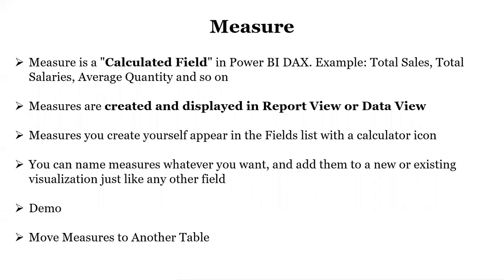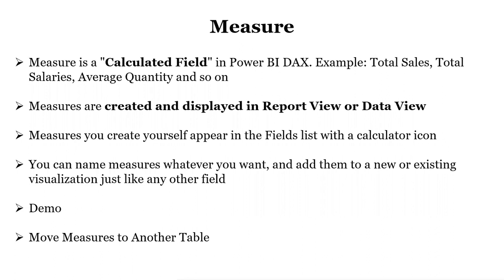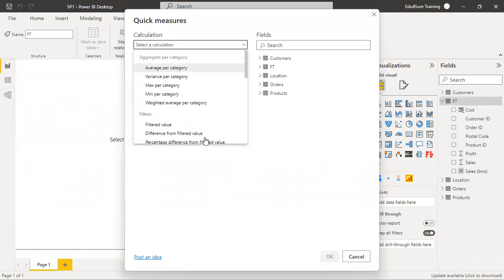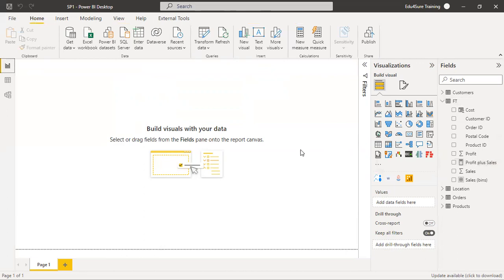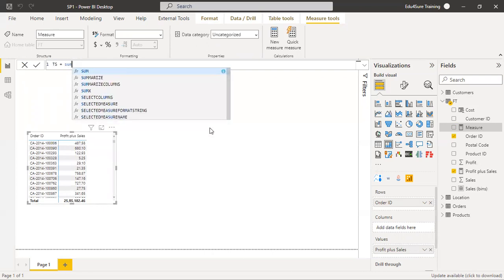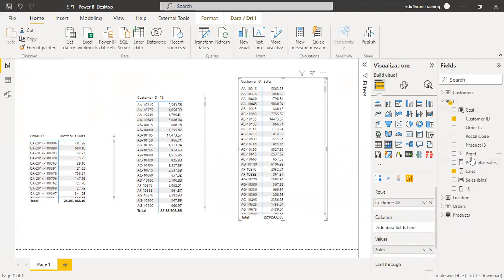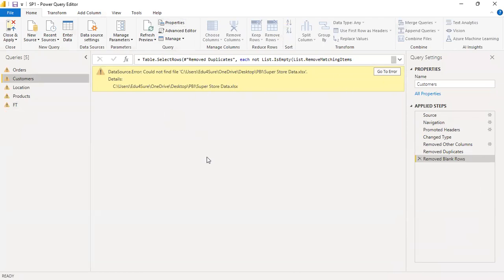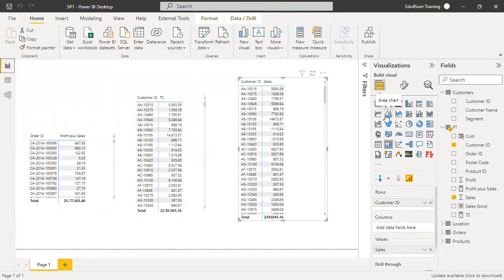Measure Demo | Move Measures to Another Table | Edu4Sure Self-paced (Pre-recorded) Videos 2022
How to write a Measure (Formula) in Power BI?

More details on subscription.
To get training on this, You can